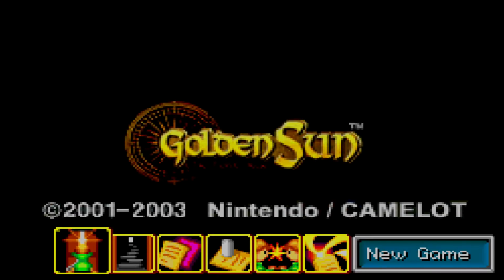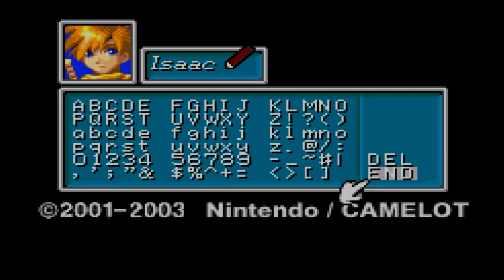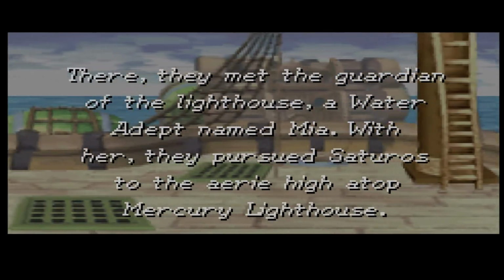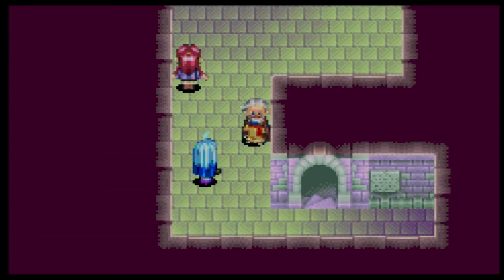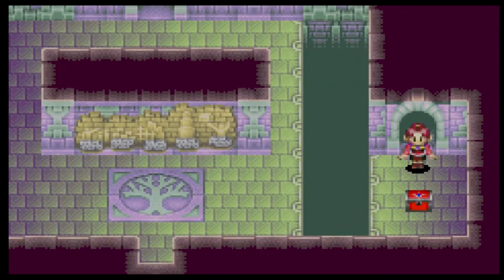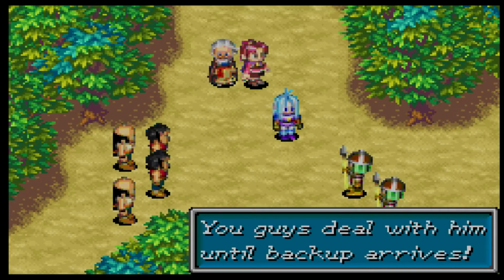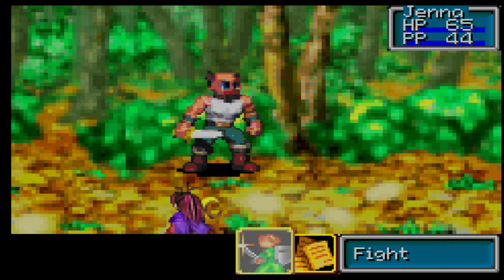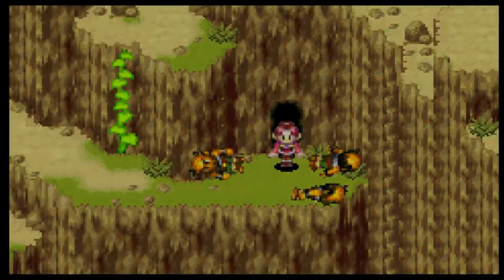Let's Play Golden Sun:The Lost Age - Part 1: A New Chapter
This is a continuation of a previous LP on this channel, since I'm still very inexperienced, any feedback on the video is greatly appreciated.